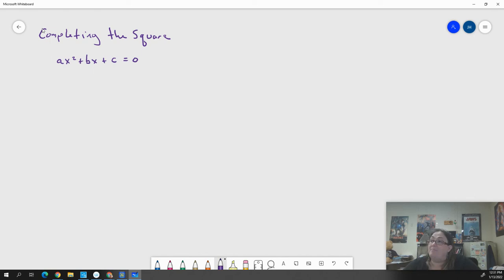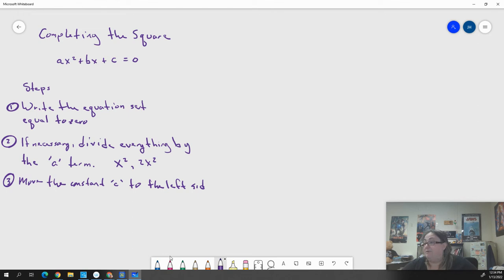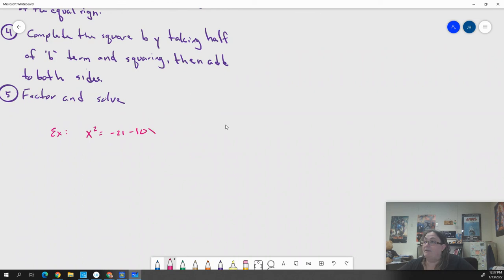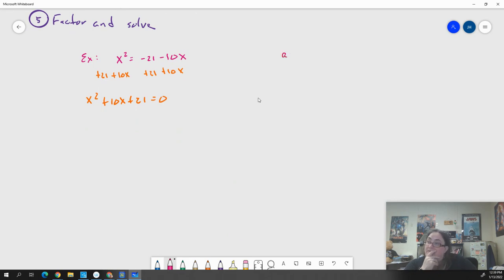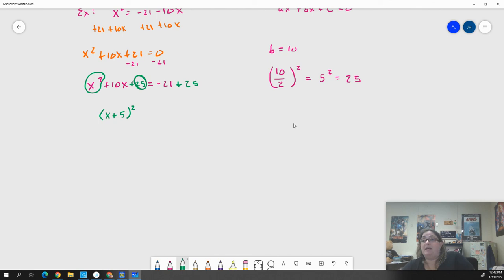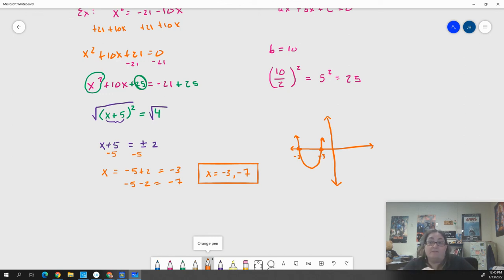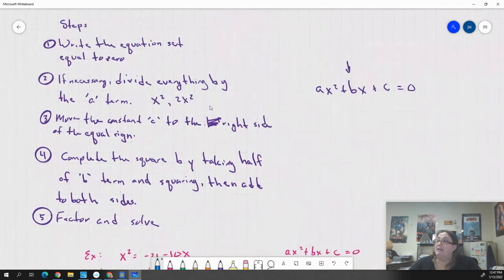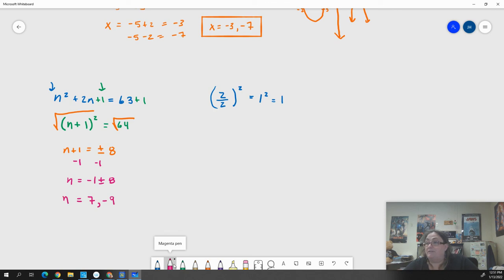A2s:week 1 day2 Completing the square